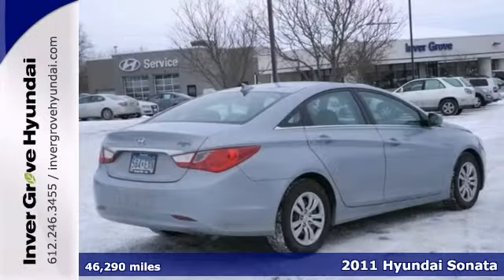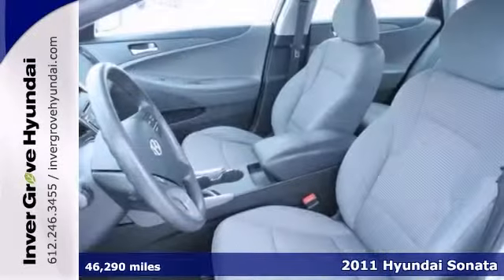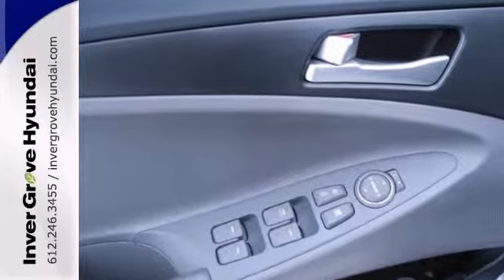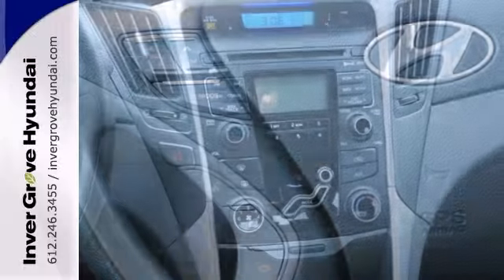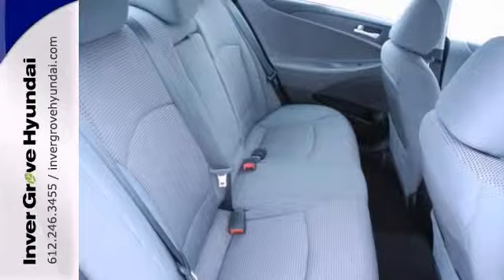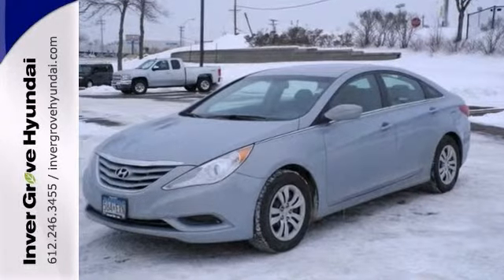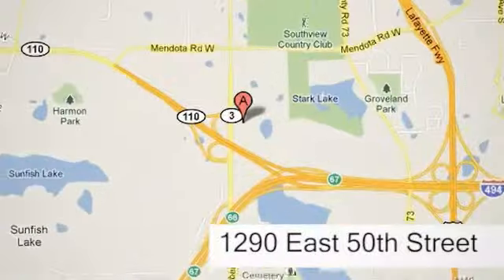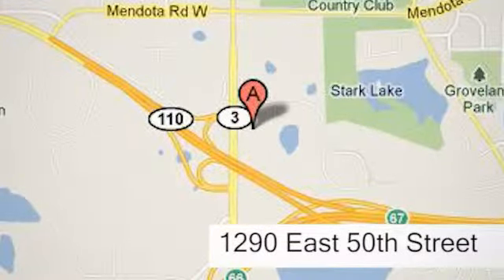2011 Hyundai Sonata Minneapolis MN St Paul, MN P7095 - SOLD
Year: 2011
Make: Hyundai
Model: Sonata
Trim: 4dr Sdn 2.4L Auto GLS
Engine: 2.4 L 4 Cyl. Cyl.
Transmission: 6-Speed A/T
Color: Iridescent Silver Blue Pearl
Interior: Gray
Mileage: 46290
Stock #: P7095
Cloth, ***LIFETIME WARRANTY INCLUDED WITH THIS VEHICLE FOR FREE!***, **ACCIDENT FREE HISTORY**, and **LOCAL TRADE**. Don't let the miles fool you! How sweet is the fuel economy of this terrific 2011 Hyundai Sonata? Hyundai has established itself as a name associated with quality. This Hyundai Sonata will get you where you need to go for many years to come. Awarded Consumer Guide's rating of a Midsize Car Best Buy in 2011.

Address:
1290 E 50th Street